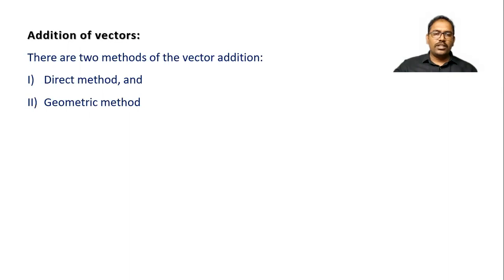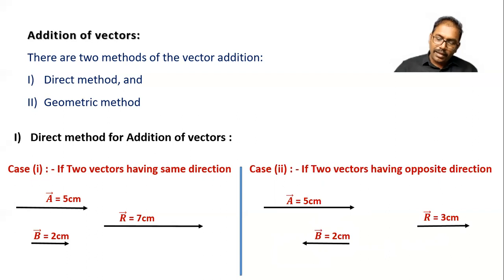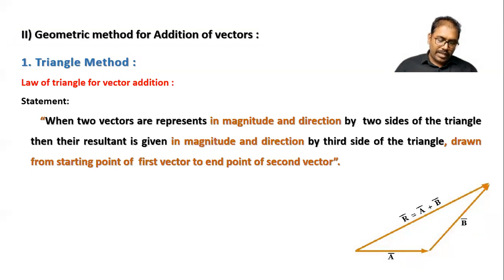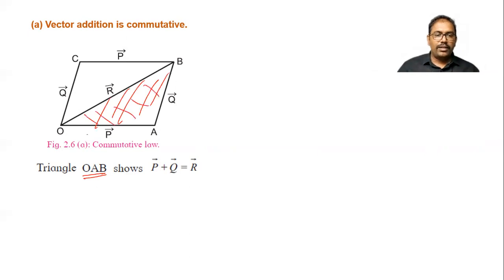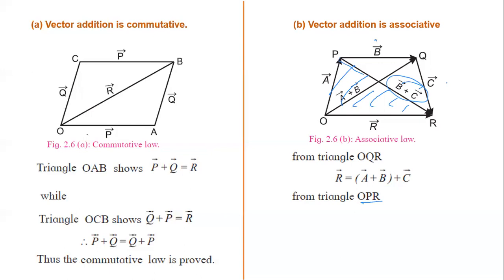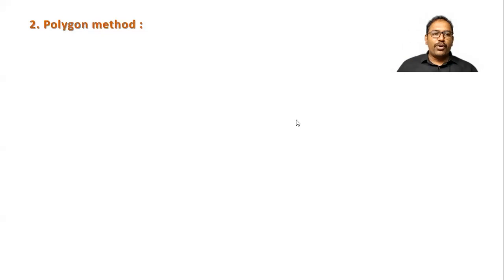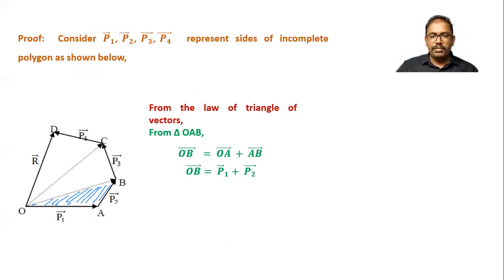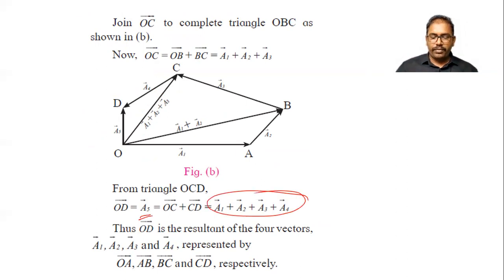Ch 2 Mathematical methods part 2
11 sci physics
Maharashtra state board class 11 physics